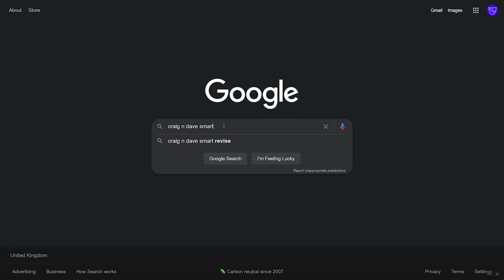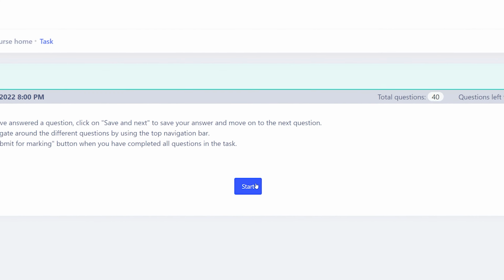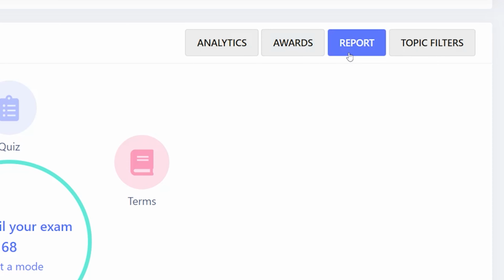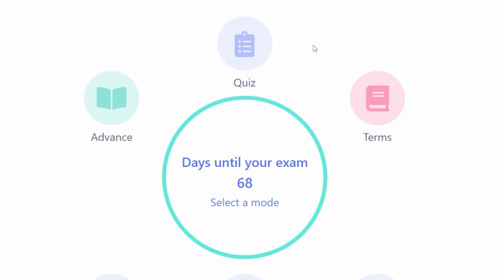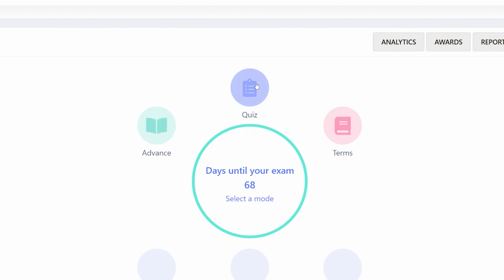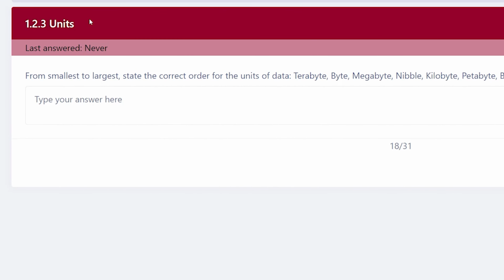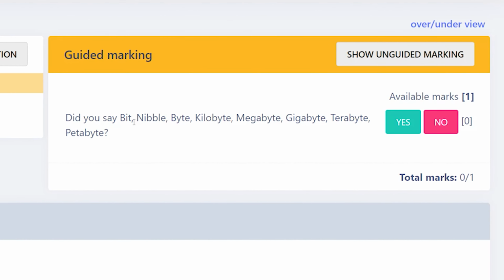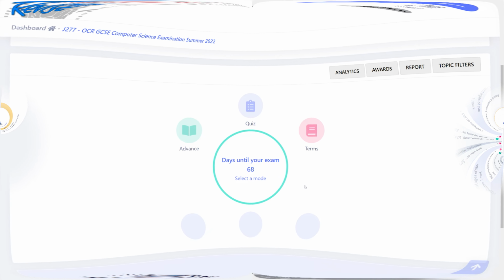Guide for Y11-Y13 students: How to use SmartRevise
A guide to using Smart Revise - especially the Advanced Exam-practise questions.